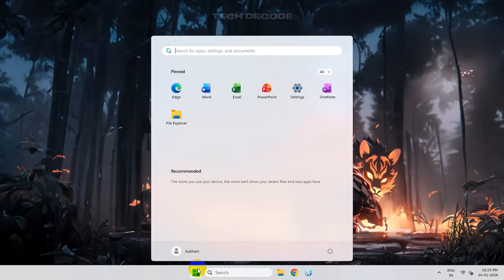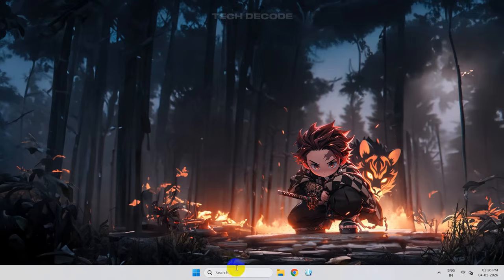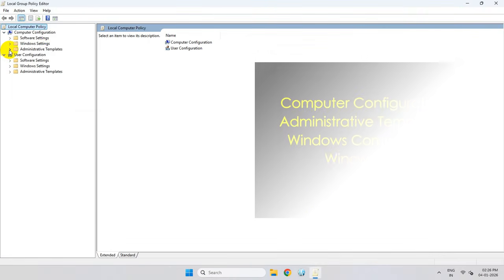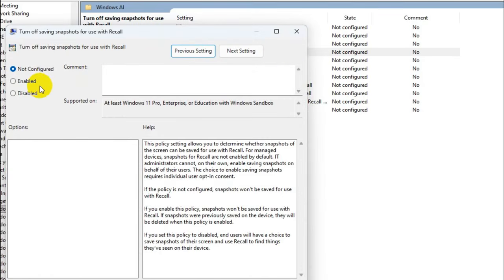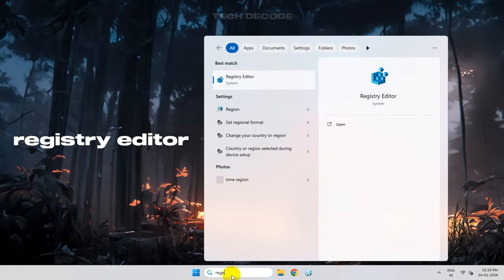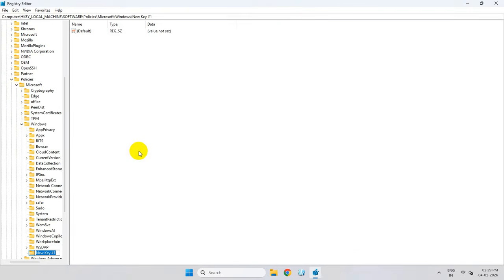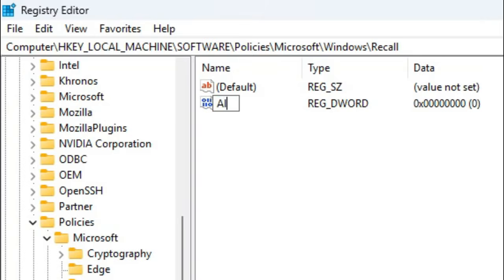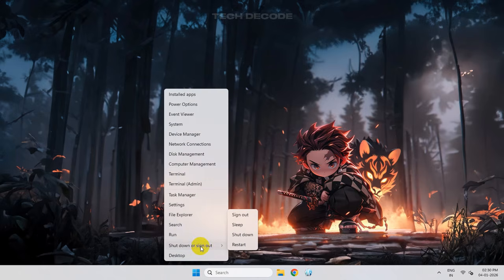How to Disable Windows Recall (2026) | Protect Your Data and Privacy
In this video, I’ll show you how to completely disable Windows Recall in Windows 11 (2026) using Windows Settings,
Group Policy Editor, and Registry Editor.

⚠️ Privacy Tip: Disabling Recall helps prevent background snapshot storage and improves system privacy.

👉 Watch till the end to ensure Recall is fully turned off on your PC. Thank you...!!